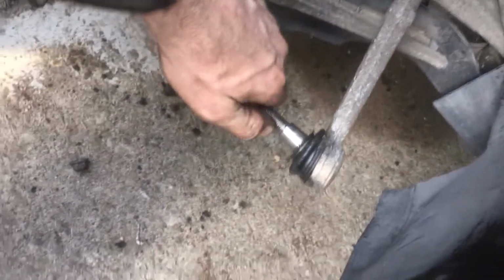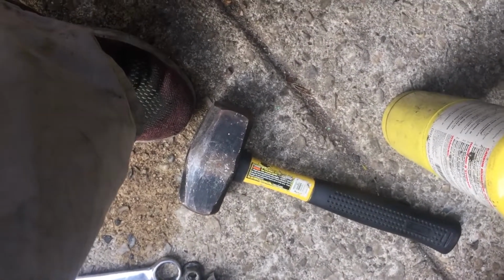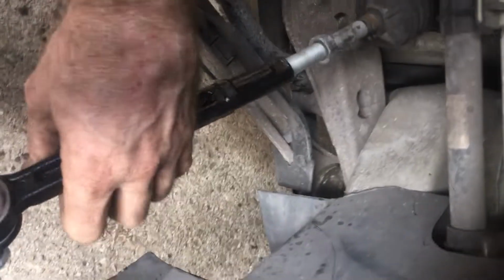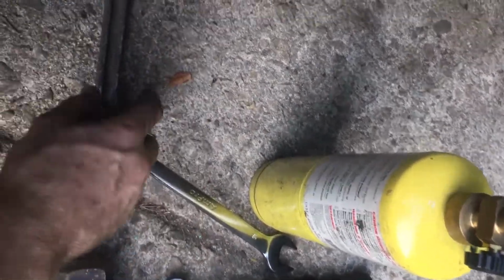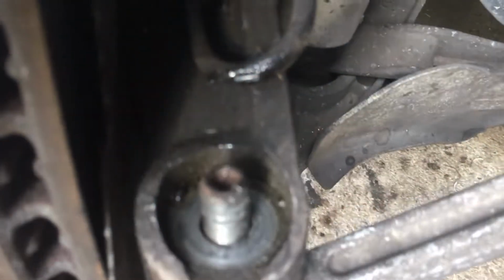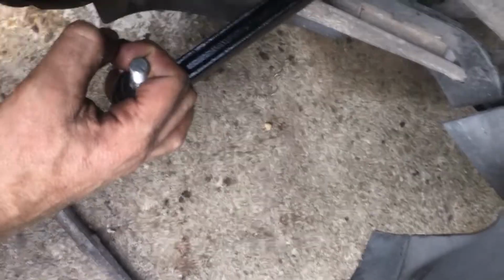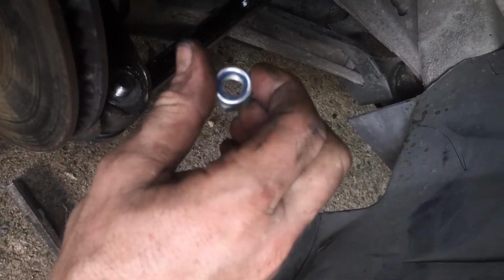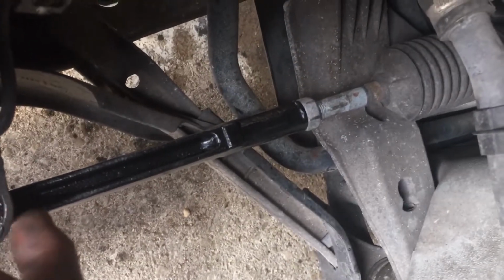How to change an outer tie rod. Example Mercedes Benz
This is my daily driver so I always have to make sure it is operating in top condition. Since I was doing the tie rod I wanted to show the viewer how to do it as well.

Links for the email and other channels are listed at the bottom of the description.

I want to thank everyone in advance for all the love and support by hitting the LIKE, SUBSCRIBE, and SHARE because it helps the channel which means I can make better content for you.